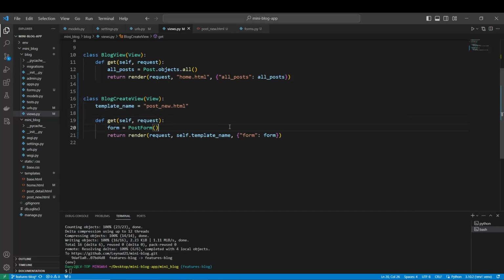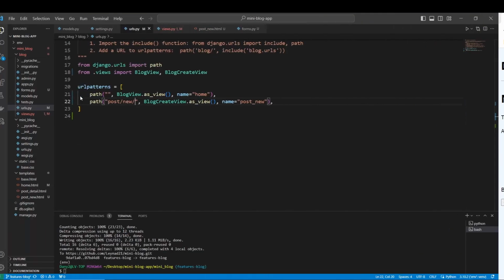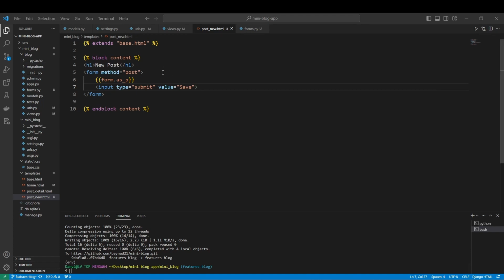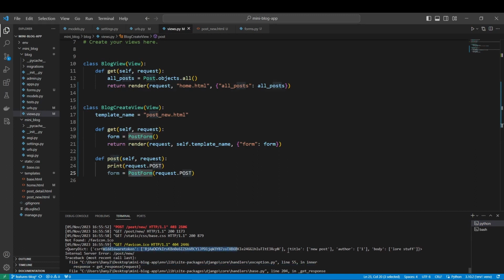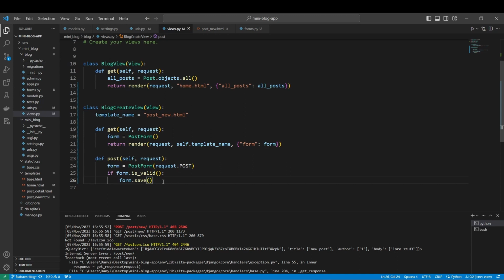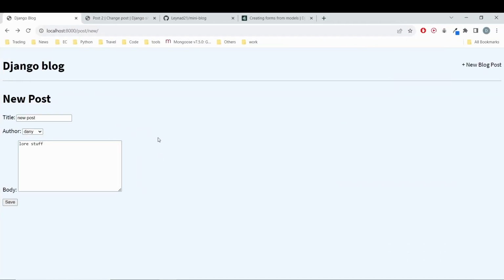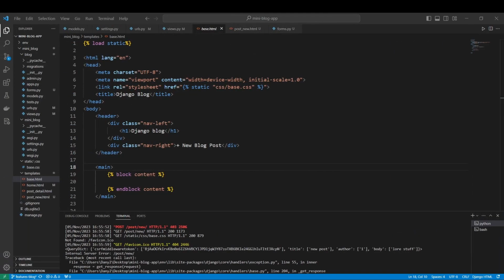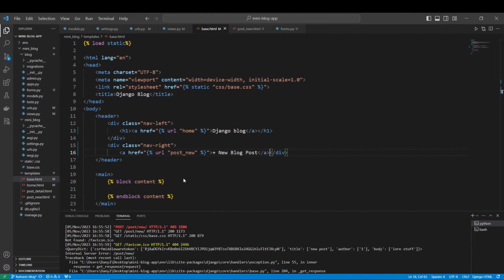Django 4 Blog Tutorial for Beginners | 9 - Create Blog Posts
Django 4 Blog Tutorial for Beginners | Create Blog Posts